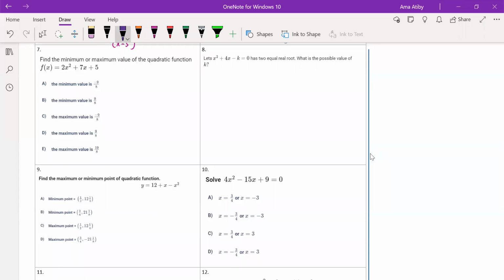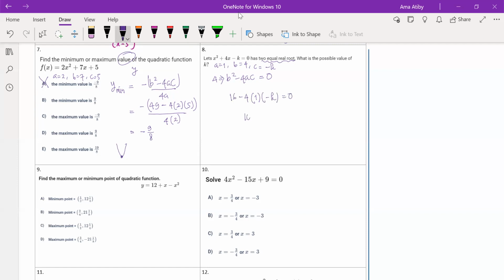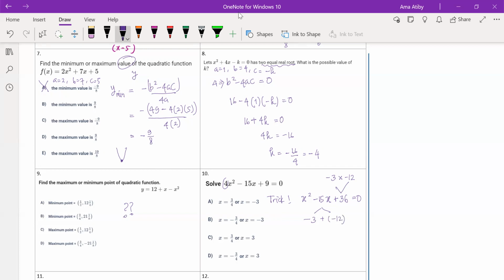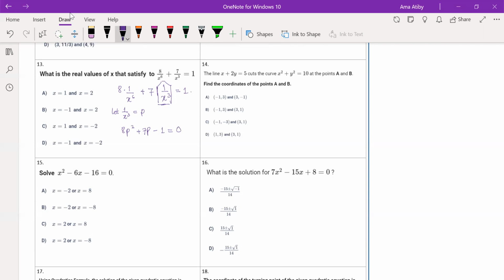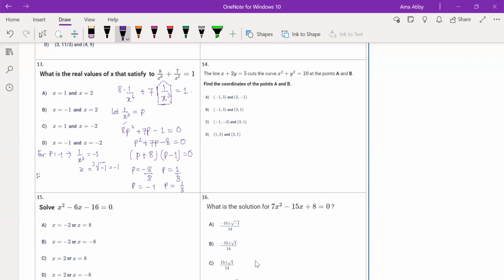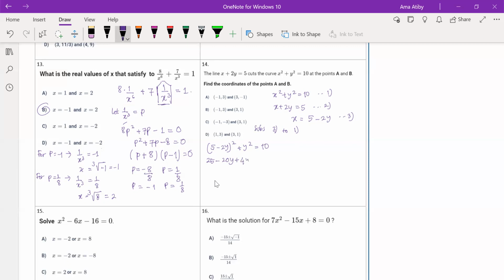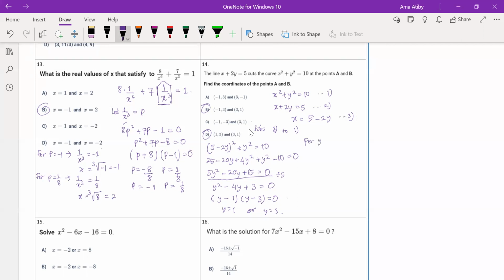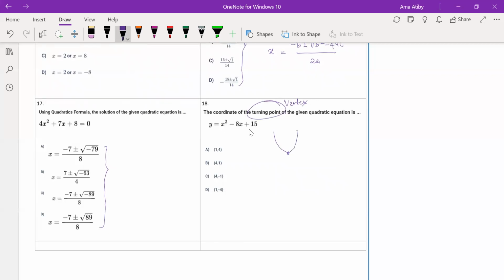Math G11. PREPARATION FOR EASE 1 (Section 1)